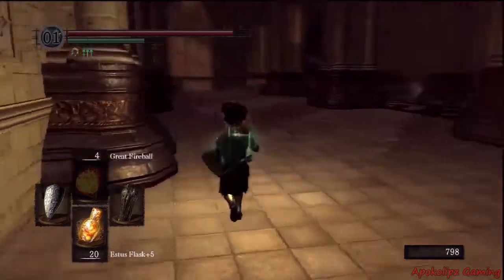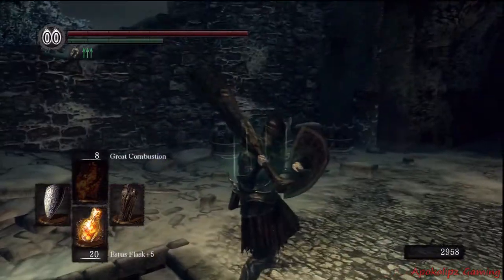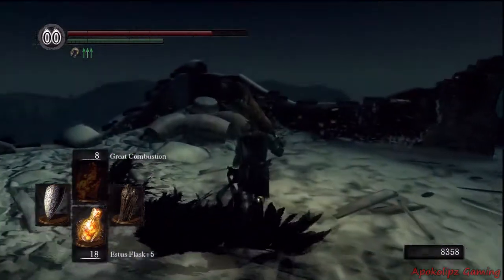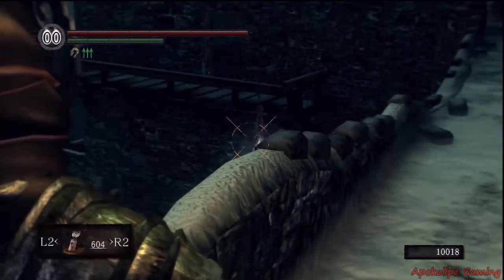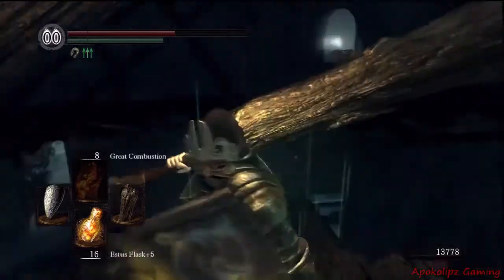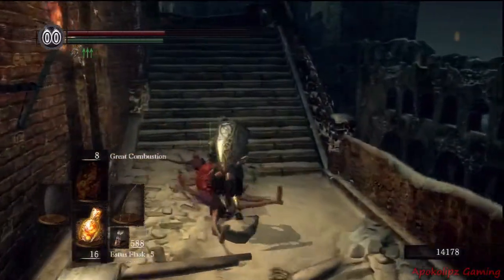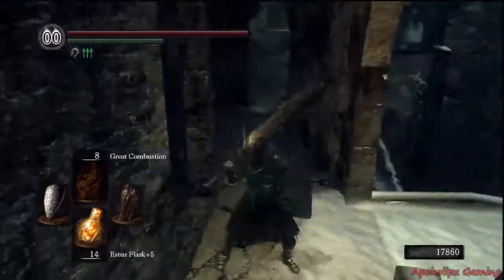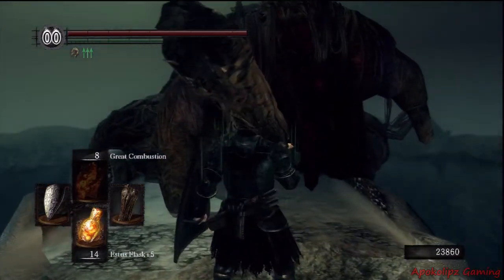Dark Souls Walkthrough [HD] Part 40 Painted World 1 Xbox360 PS3 Play w/ Commentary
Part 40 of Darksied's Walkthrough of Dark Souls with Commentary.
The Best Gameplay Walkthroughs on the tubes!
Please comment, rate and like if you enjoy this!

Game Developer:  From Software
Game Publisher:  Namco Bandai